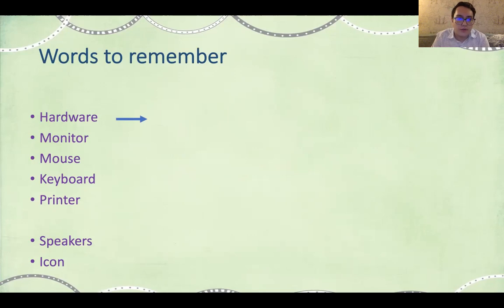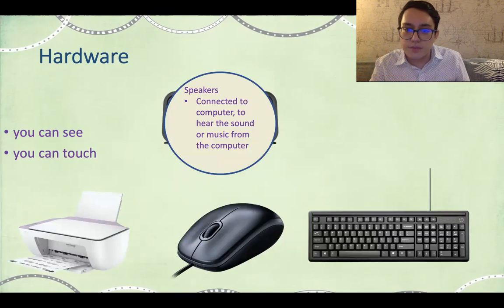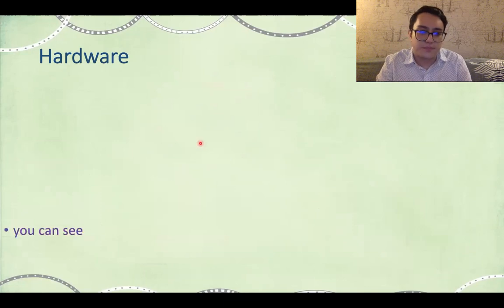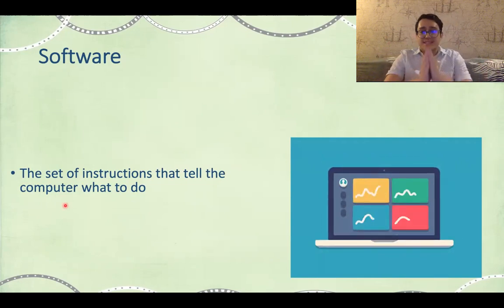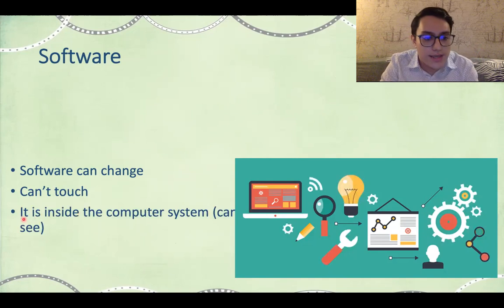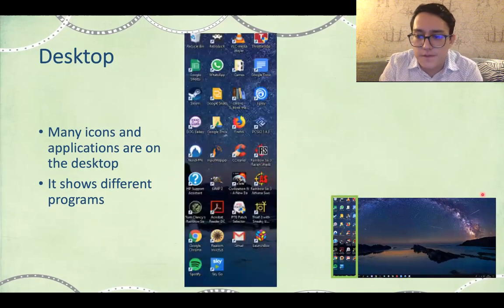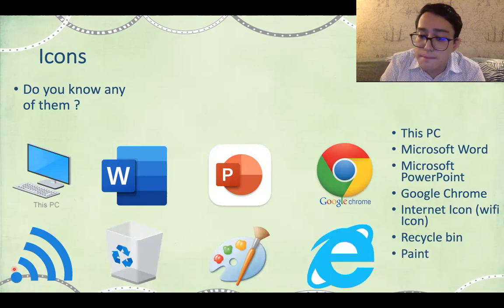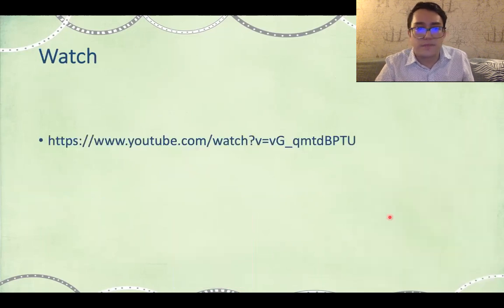IP1 TECH64 vdo 007 Introduction